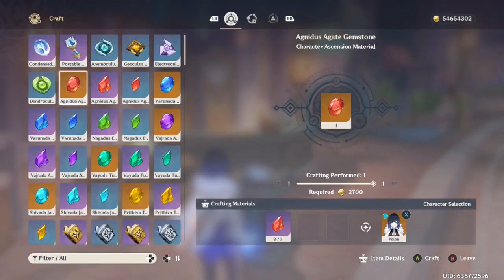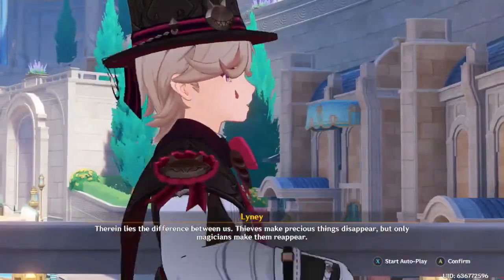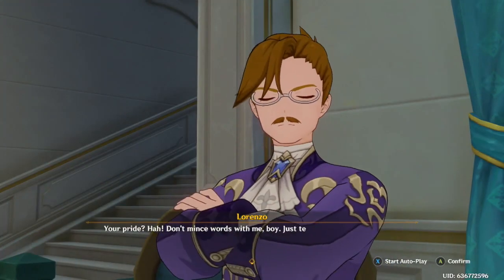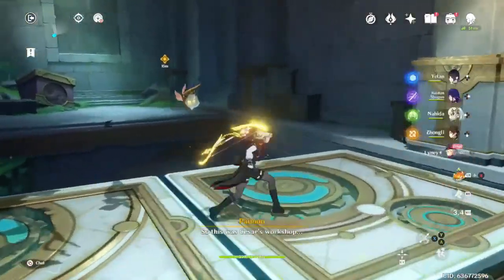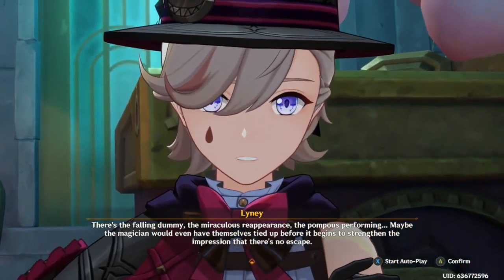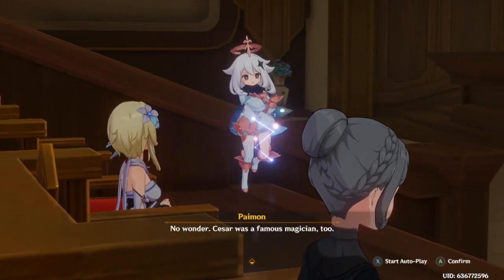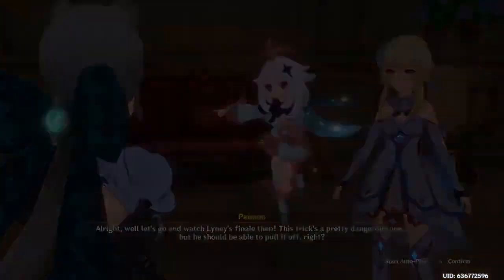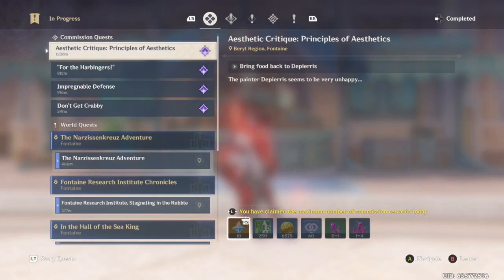Genshin Impact - Part 106 (Stream)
I post when I'm streaming on Twitter and Discord, so give those a follow if you're interested in watching live.